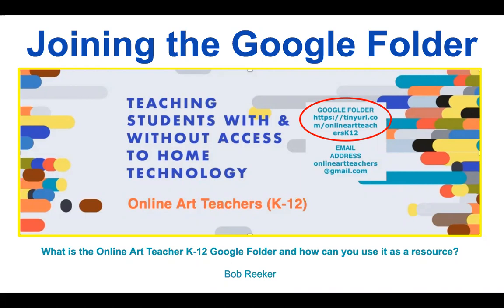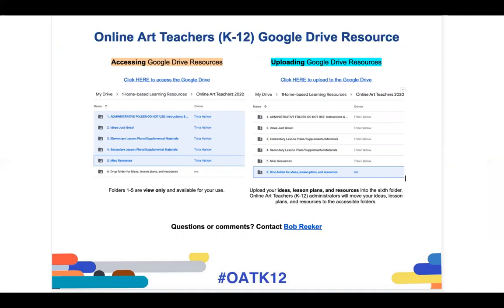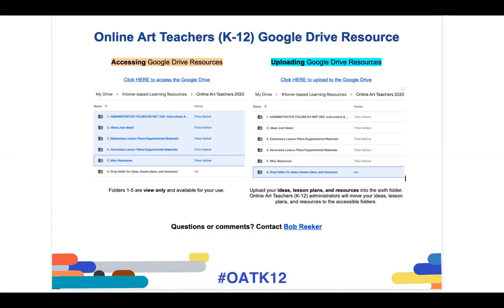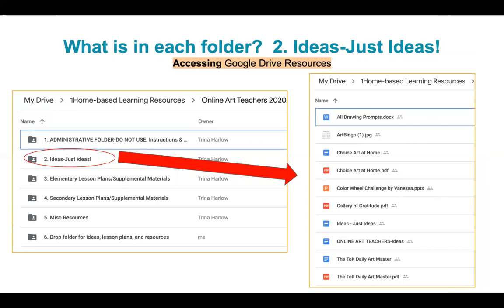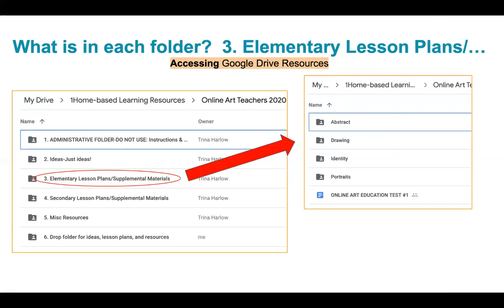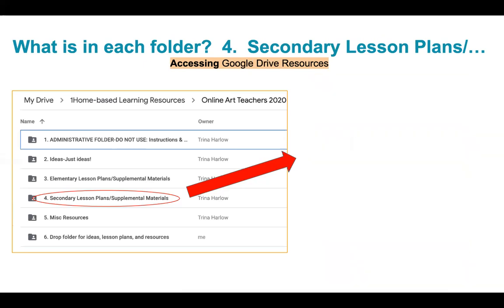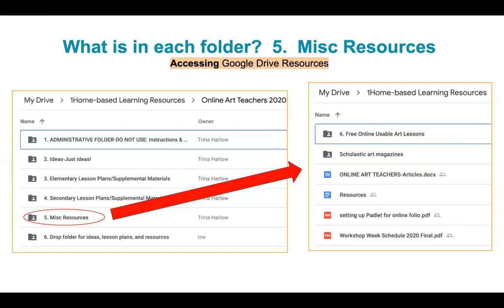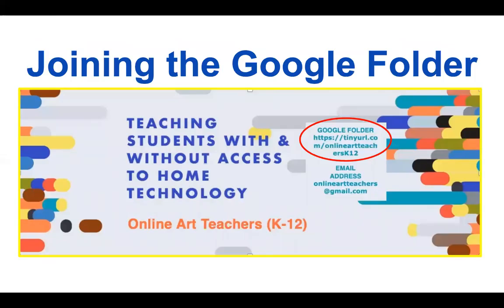4 Joining the Google Folder: What is the Online Art Teacher K-12 Google Folder